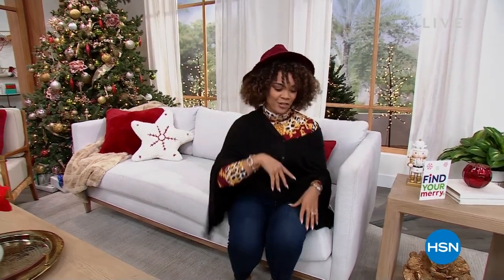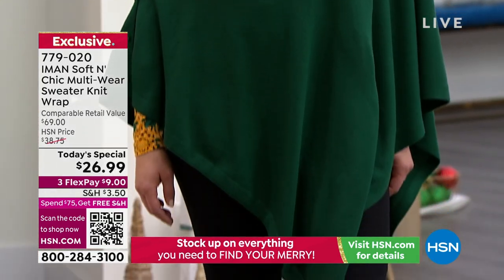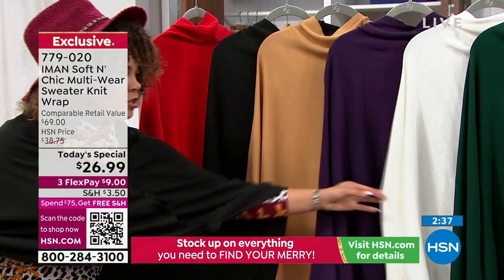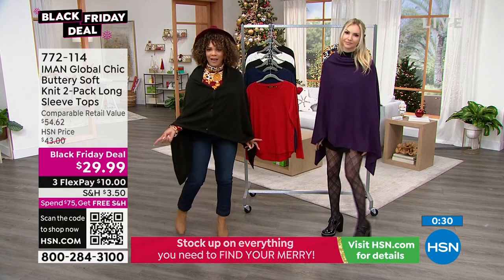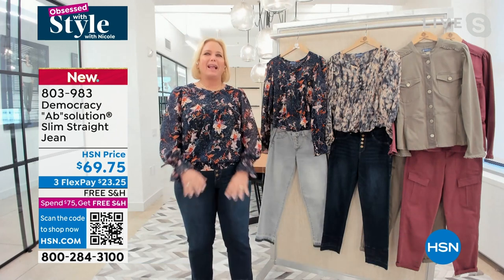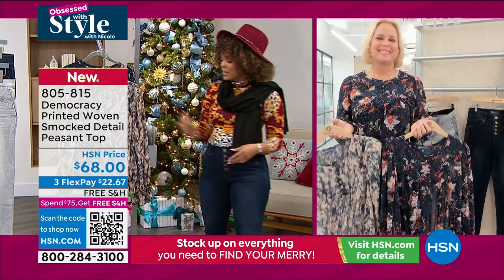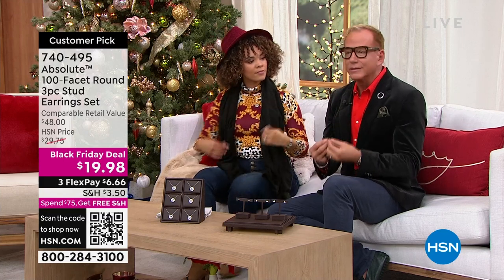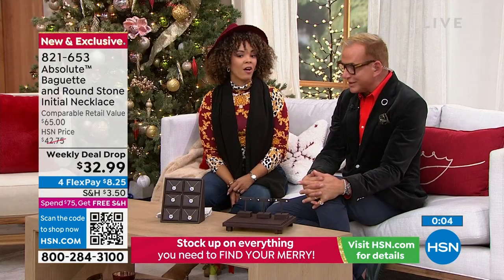HSN | Obsessed with Style with Nicole 10.27.2022 - 09 AM